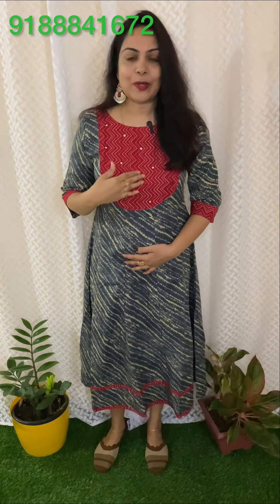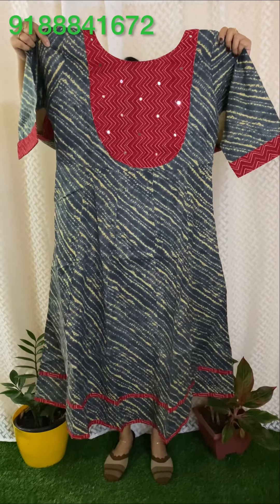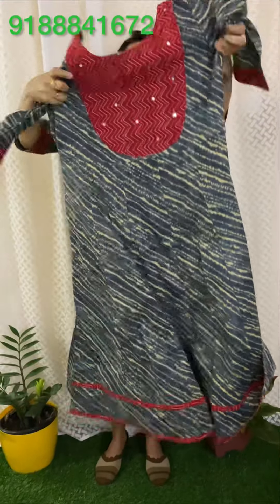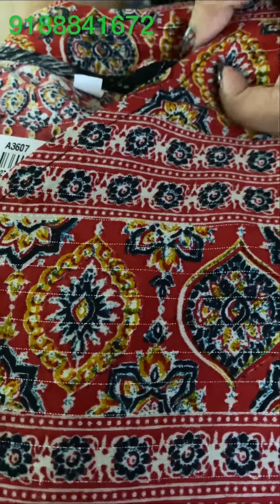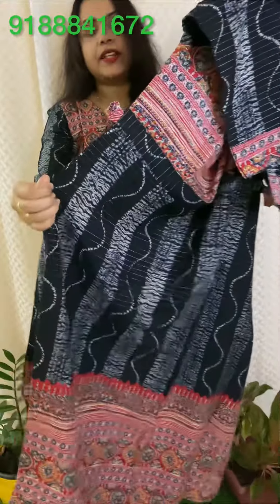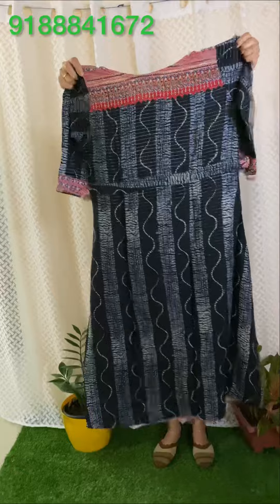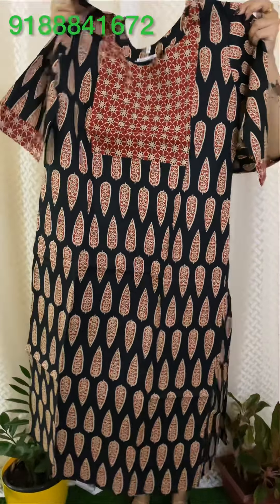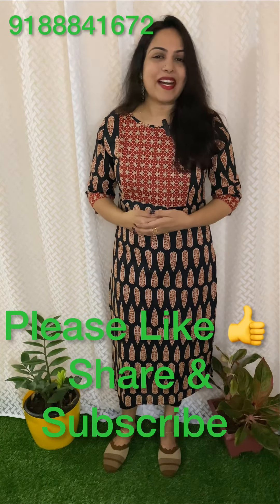ഓണാക്കോടി എടുക്കാൻ വേറെ എവിടെയും പോവണ്ട. ...ട്ടോ. ... സൂപ്പർ കളക്ഷൻസ് 👌👌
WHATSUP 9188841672